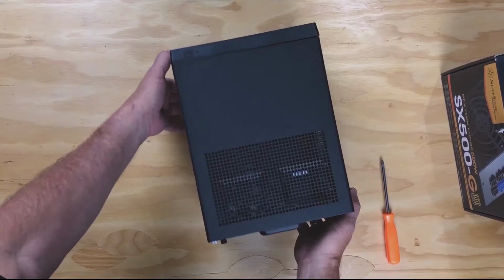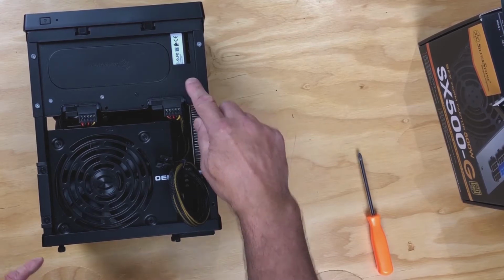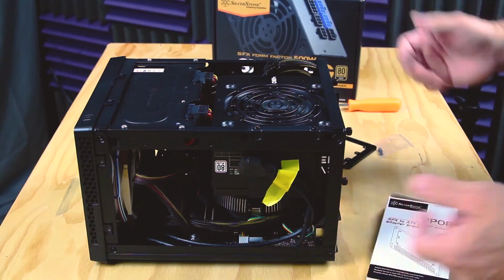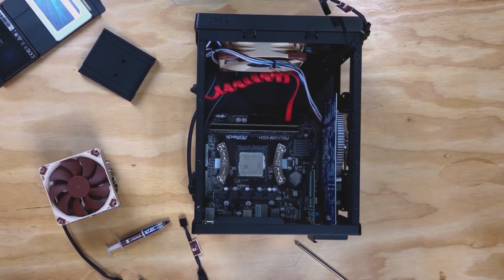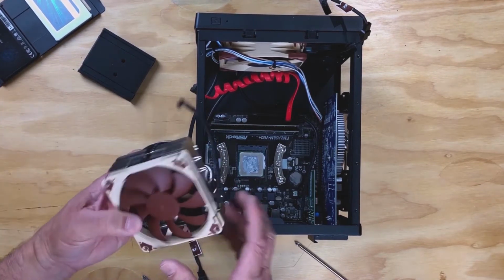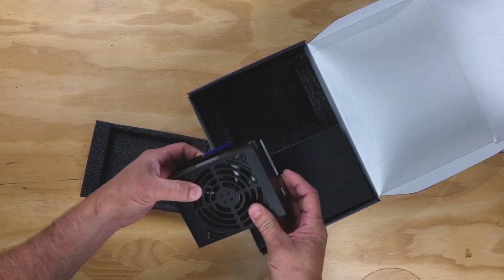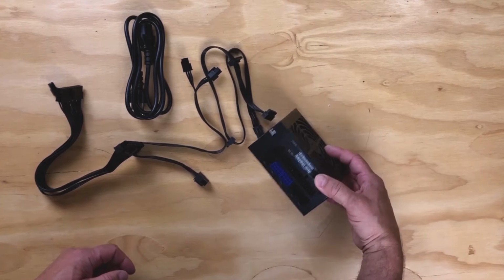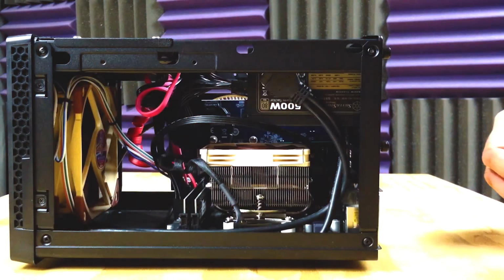Simple Low Budget Computer Overhaul to Give Your System New Life!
How to install a new 250GB SSD to give your computer a new life! Upgrading the computer power supply with a 500-watt small form factor full module power supply, plus installing a Noctua NH-L9x65 CPU cooler.
Parts List:
Checkout This Parts List:
Silverstone Tek Mini-DTX, Mini-ITX Small Form Factor Computer Case
Silverstone Computer Case with Mesh Front Panel,Black (SG13B)
SilverStone Technology SST-SX500-G 500W SFX Fully Modular 80 Plus Gold PSU
SilverStone Technology SFX to ATX Power Supply Adapter in Black PP08B-USA
Noctua NH-L9x65, Premium Low-Profile CPU Cooler (65mm, Brown)
Noctua NF-P12, 3-Pin Premium Cooling Fan (120mm, Brown)
SP 1TB SSD 3D NAND
Crucial BX500 1TB 3D NAND SSD
SAMSUNG 870 EVO SATA III SSD 1TB
ASRock B365M PRO4 LGA1151/ Intel B365/ DDR4 MicroATX Motherboard
Intel Core i7-9700 Desktop Processor CPU
Crucial Ballistix 3200 MHz DDR4 DRAM Desktop Gaming Memory
MSI Gaming GeForce GTX 1650 128-Bit HDMI/DP/DVI 4GB GDRR6 Graphics Card

Best regards,
Robert Amador